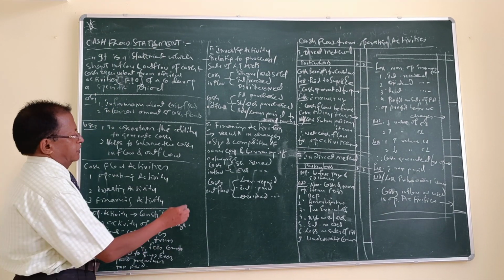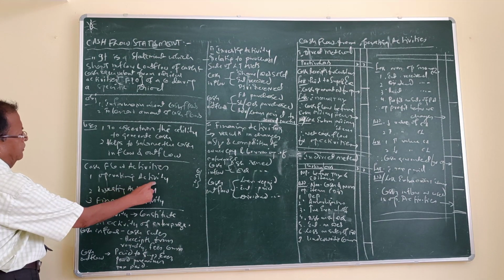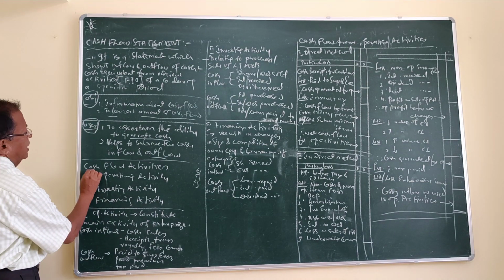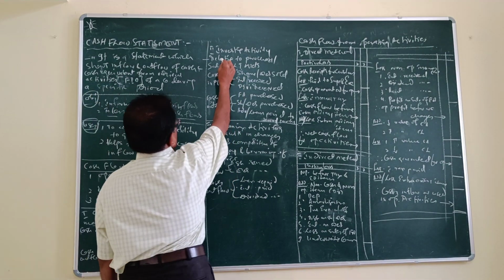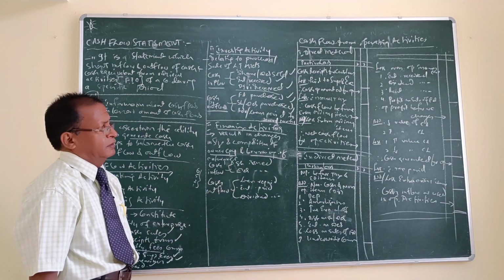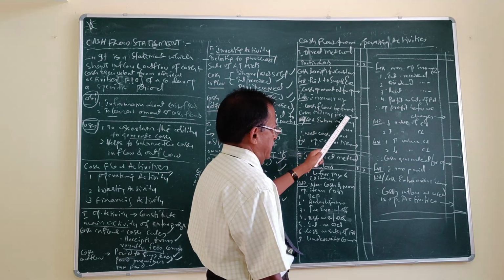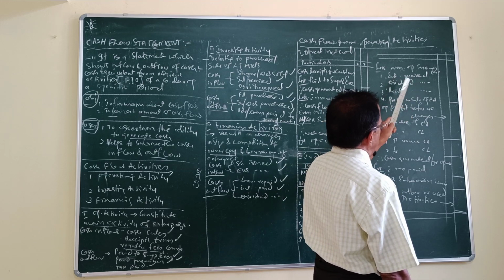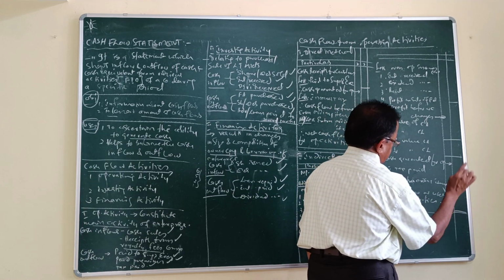Cash flow statement (Theory)